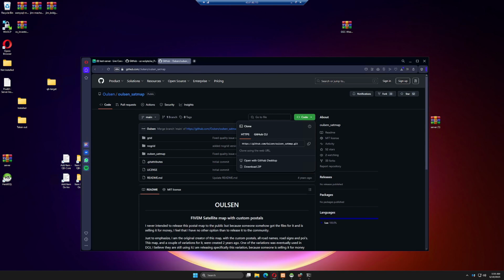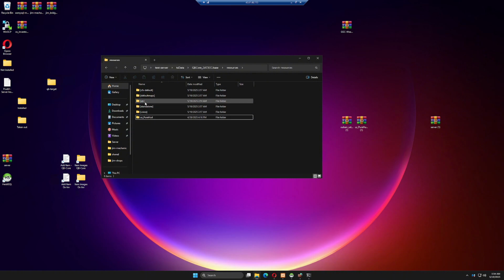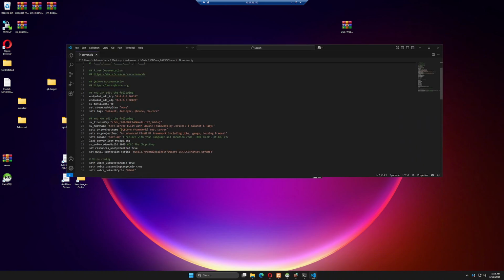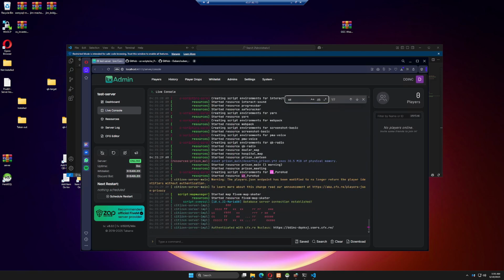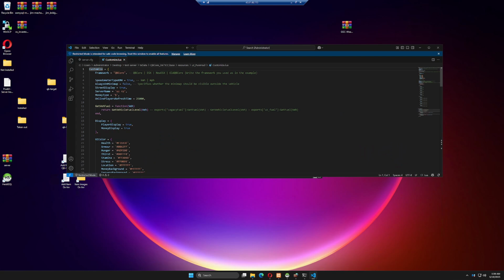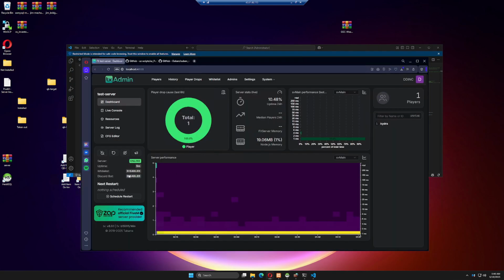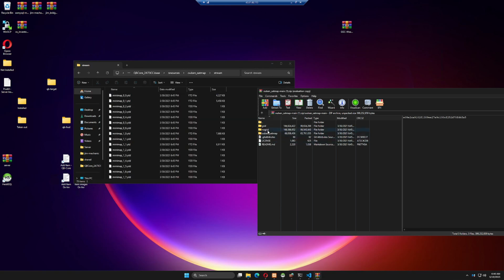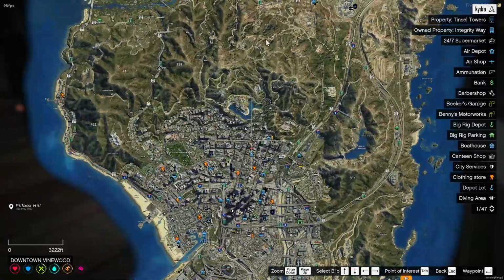Installing Resources in Your QBCore Server | Ep. 2 – UZ HUD & Olsen Satellite Map Setup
💻 In this video, we install a couple of essential resources to upgrade our QBCore server – UZ Pure HUD and the Oulsen Satellite Map. These give your server a clean UI and a better-looking map right out of the gate.

💬 Drop your questions or suggestions below